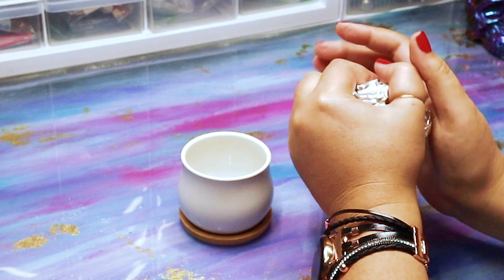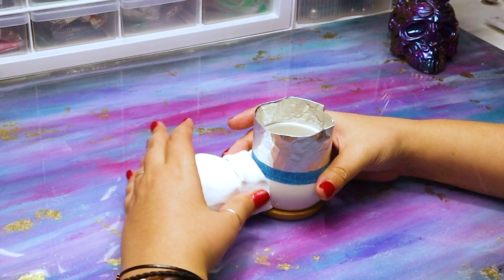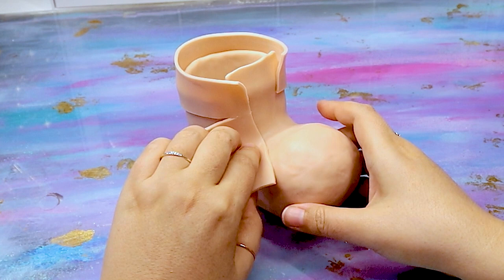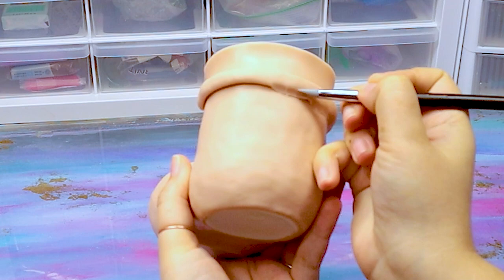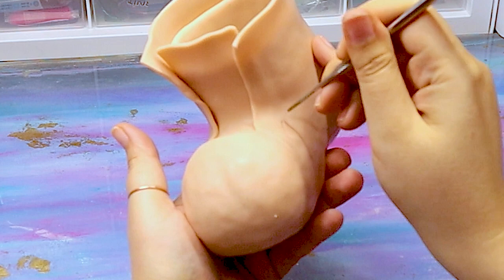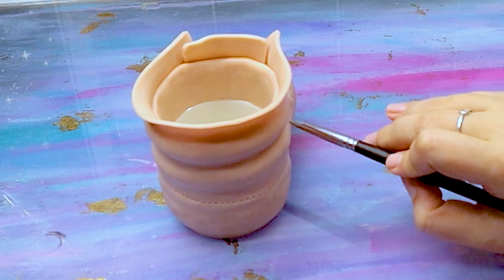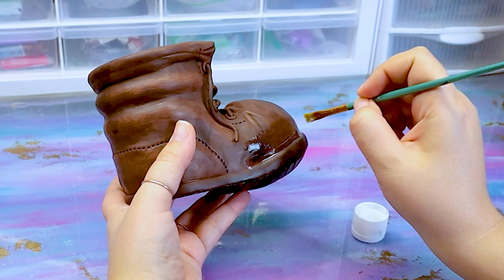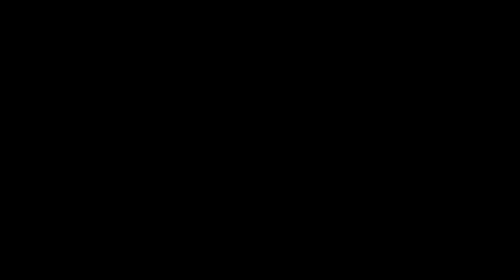How I Crafted an Unbelievable Boot Planter Out of Clay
In this video, watch as I sculpt a charming boot planter out of polymer clay, inspired by the beloved animated movie, Wall-E. Follow along as I show you the step-by-step process of creating this whimsical piece, from molding the clay to adding intricate details. The result is a unique and adorable planter that would be the perfect addition to any plant lover's home or office. So, sit back and enjoy the creative process as I bring a bit of Wall-E's world into our own.

Hi everyone and Welcome to “The Creative Siren” Youtube Channel. I’m Rachel and I’m a polymer clay sculptor and artist that is passionate about teaching others how to sculpt no matter their skill level.

POLYMER CLAY:
- SUPER SCULPEY
-ULTRA LIGHT
-COSCLAY
-LIQUID CLAY

TOOLS:
- HOBBY KNIFE
- WAX CARVING TOOLS
- SILICON AND BALL SCULPTING TOOLS
- TISSUE BLADE AND ACRYLIC ROLLER
- PASTA MACHINE